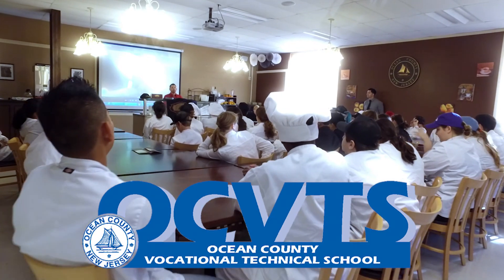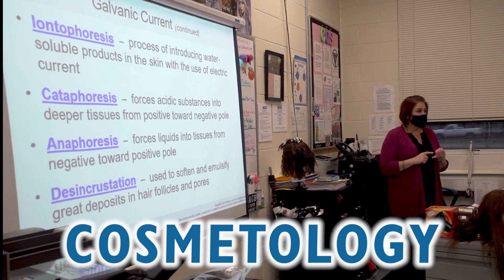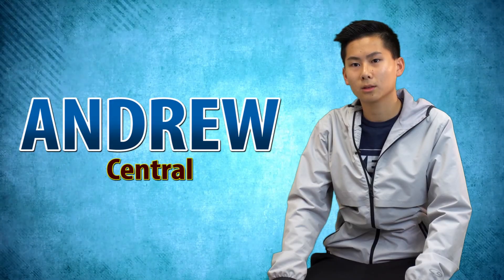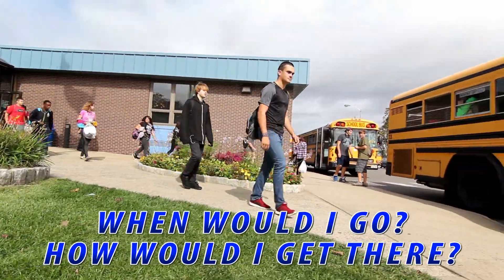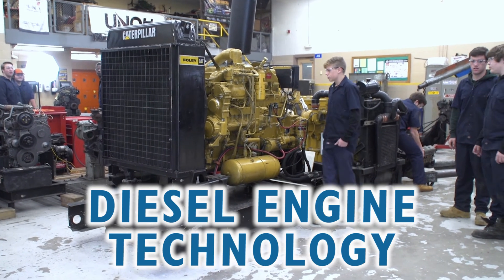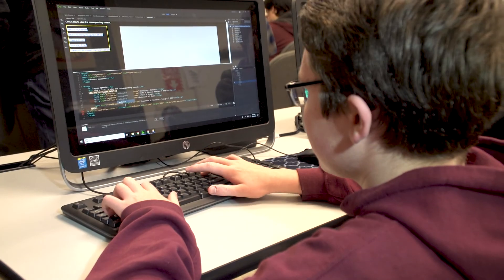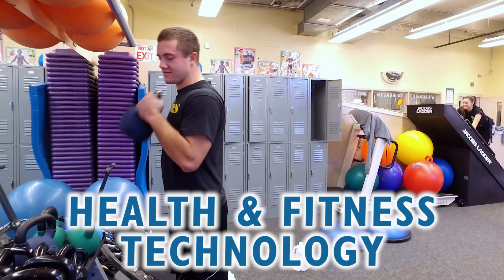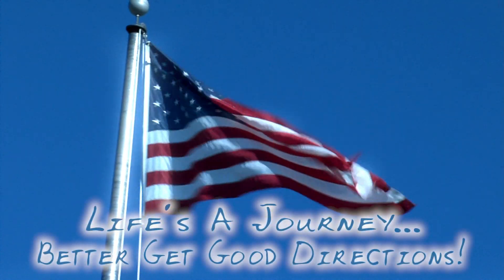OCVTS - Ocean County Vocational Technical Schools 2020 Shared-Time Video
OCVTS - Ocean County Vocational Technical Schools 2020 Shared-Time Video produced by OCVTS and Greenrose Media / Joe Verderosa. Toms River, Brick, Waretown, and Jackson, New Jersey. Video editing was done on Adobe Premiere and green screen footage was handled in Adobe After Effects. Video edited by Joe Verderosa.